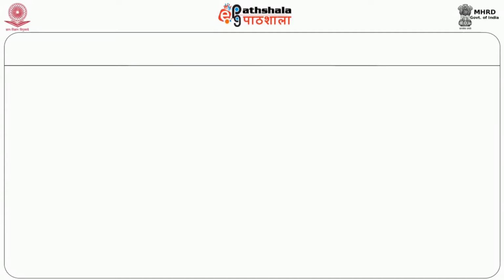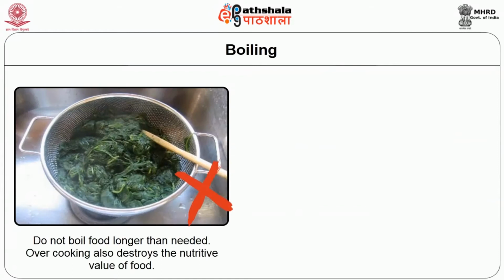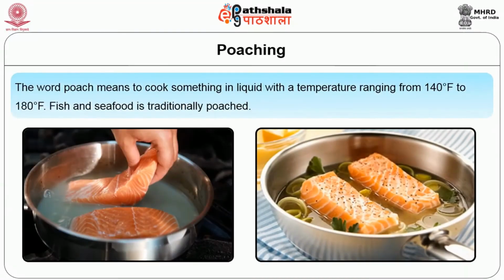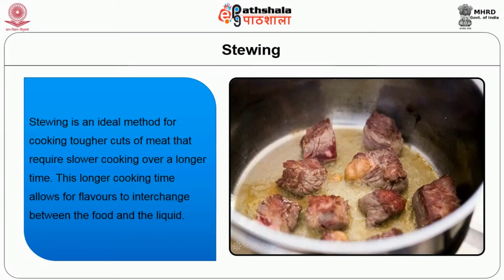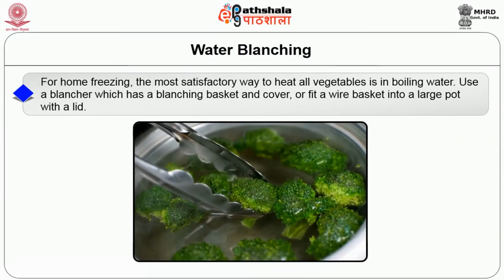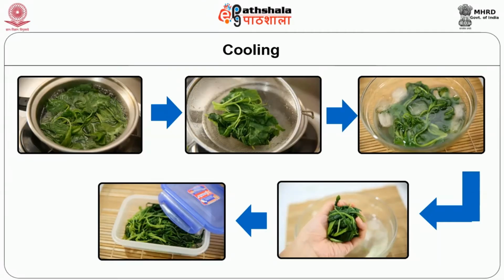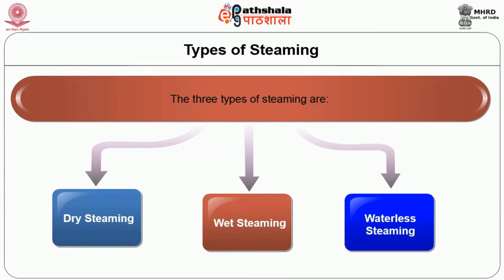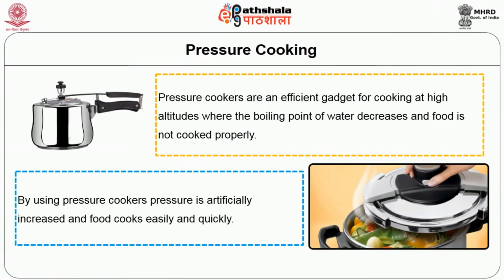Moist Heat Methods of Cooking